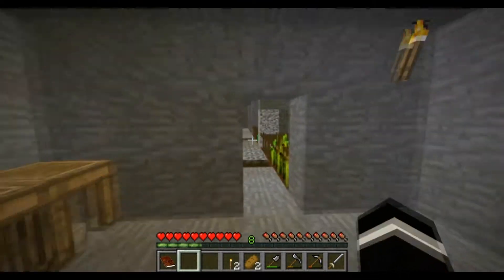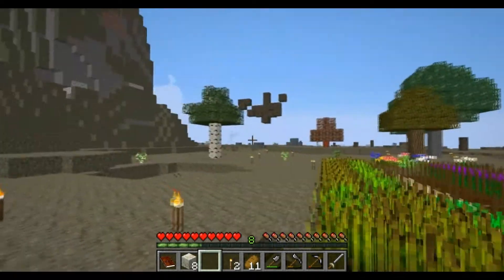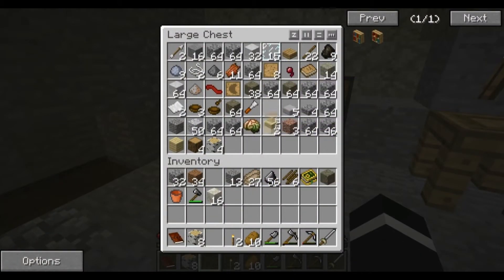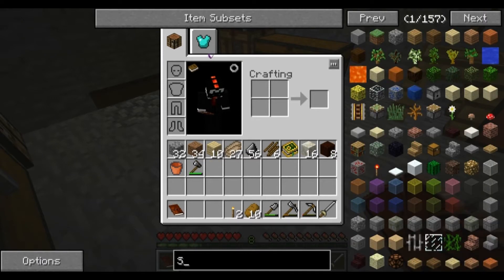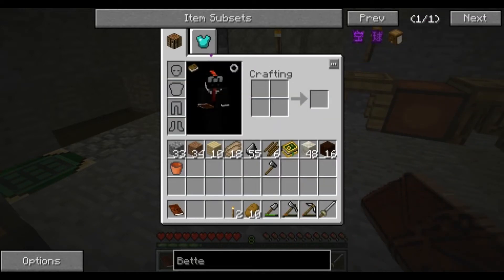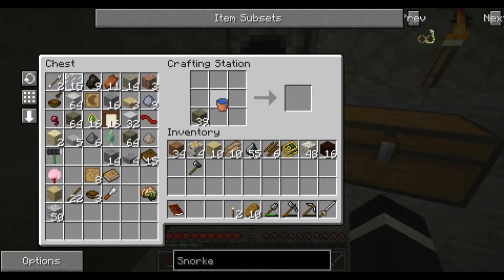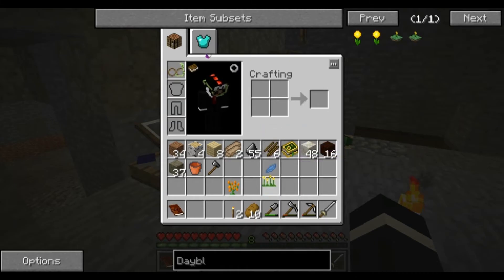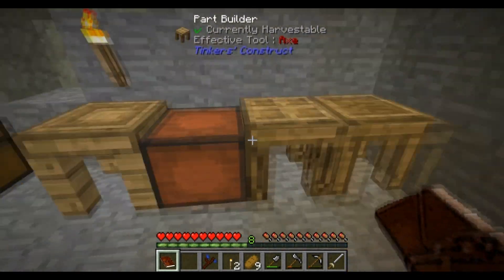Minecraft Modpack: Regrowth 5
This is another episode of regrowth. Sorry I sound a little tired in this one. It was very late. Thanks my fellow Yoshi's.